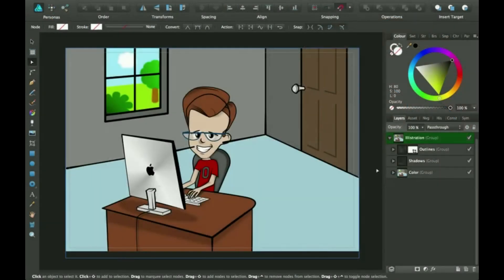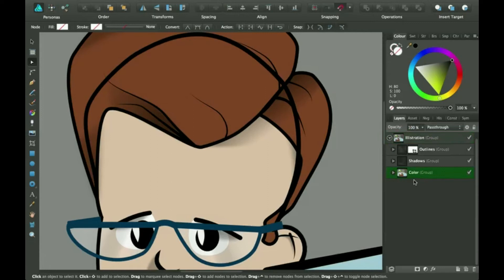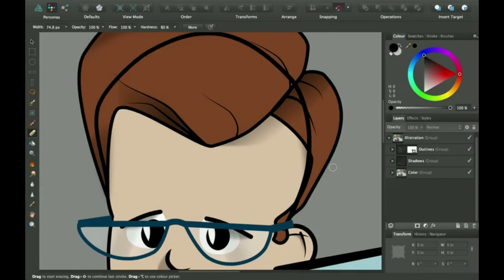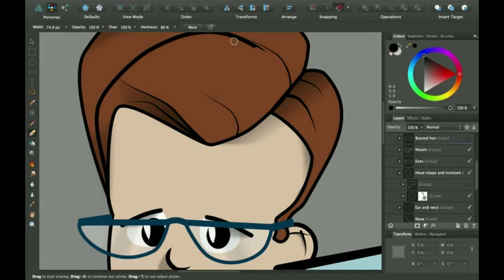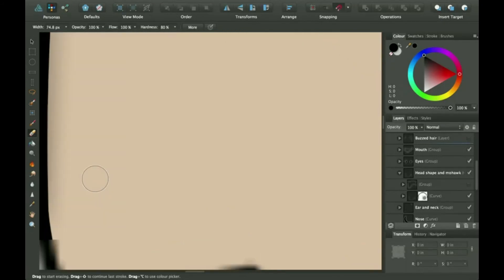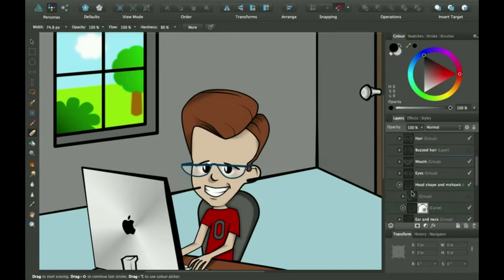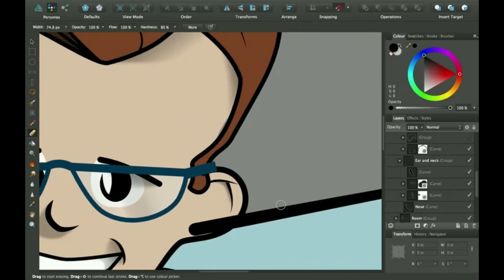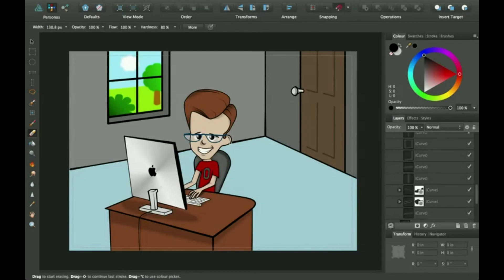How to Erase Vector Lines in Affinity Designer (BONUS!)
And then click in the right top corner to download the zip file. Then once you have it downloaded, double-click on the file, and it will expand it. Then you can open it into Affinity Designer!
In this tutorial, I talk about how to erase the end of lines using the pixel personas erasing tool. Even though it erases the end of it and converts the end to pixels. But in the tutorials, I show you how to cover the pixel part with another vector line. This is my first tutorial when I am working in the Pixel Persona.
I use a nice Illustration of a teen using an iMac.

Acts 16:31--

John 3:16--